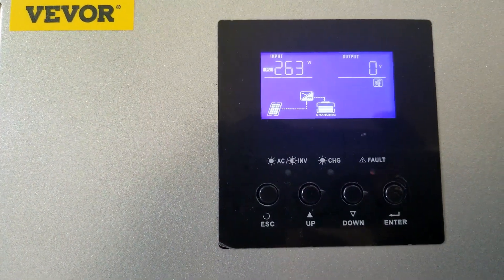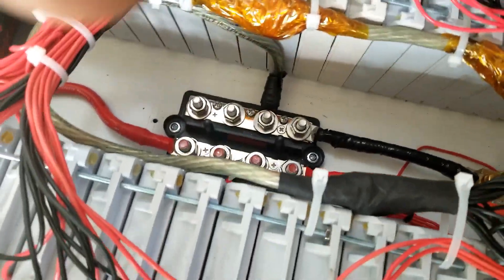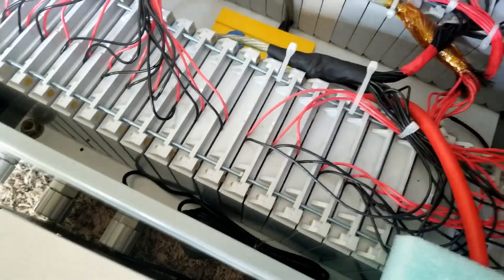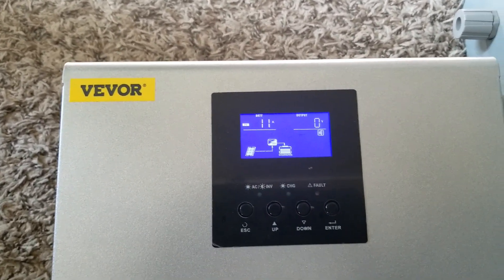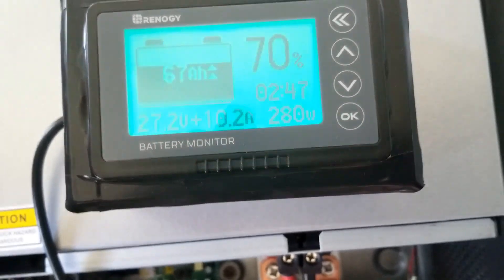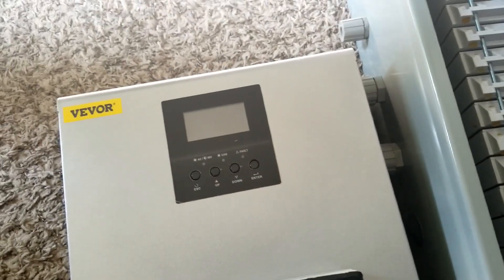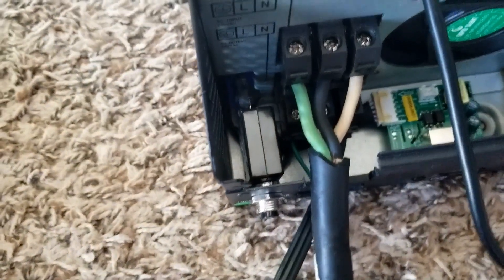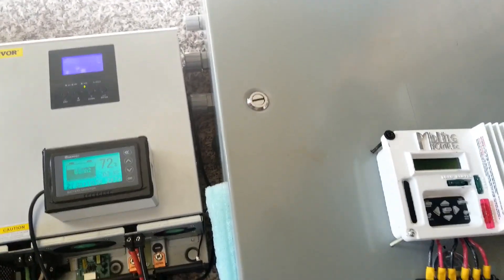VEVOR: 3KVA 24V MPPT HYBRID SOLAR INVERTER BUILT-IN PURE SINE WAVE CHARGE CONTROLLER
This is a hybrid inverter/charger in combination with a MPPT solar charger and battery charger.
Install this hybrid inverter charger in well ventilated area.

Be sure to use the appropriate fuses and breakers for this inverter. PV array breakers and battery disconnect must be install for safety.

AC CHARGING:

Input: 230VAC, 50Hz, 17.7A

AC Output Voltage: 230V, 50Hz 13A

DC Input: 24V DC, 100A

DC Output: 24V DC, 30A/20A

Inverter Output Power: 2400W

Maintenance must be done by service professional.